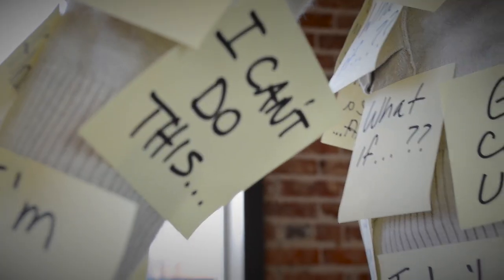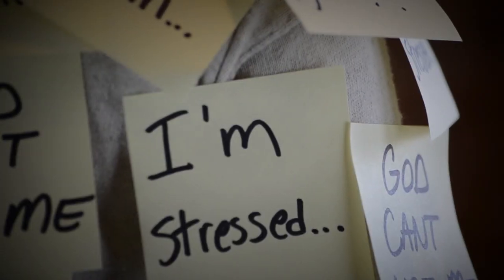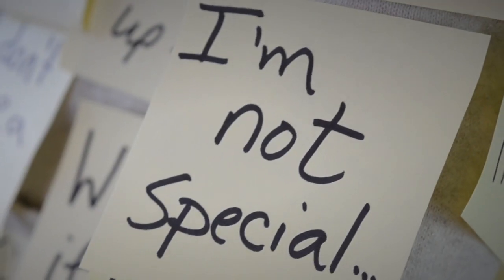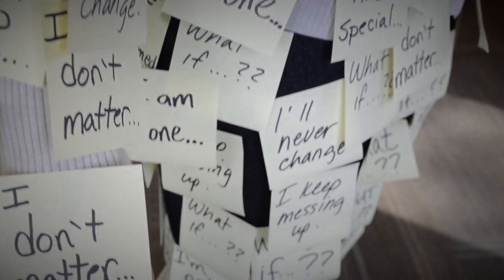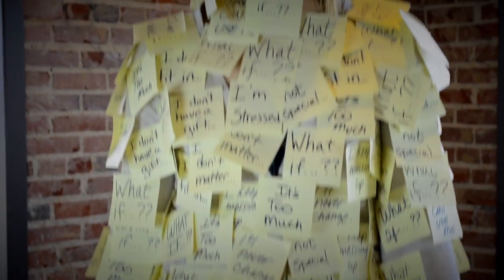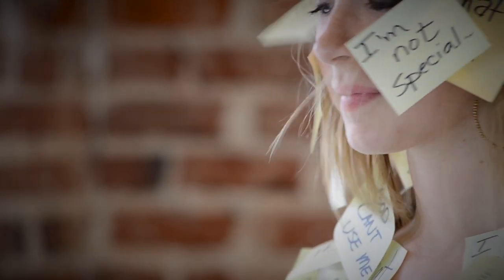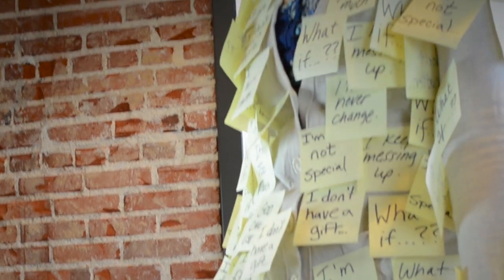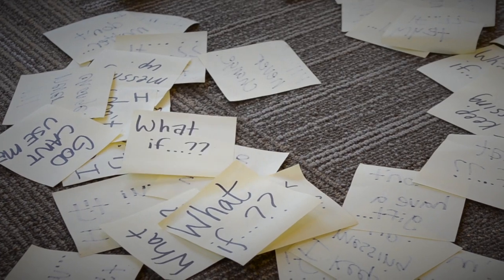"What If??" Promo Video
Promo Video for "What If??" Online Bible study starting March 18, 2013!!